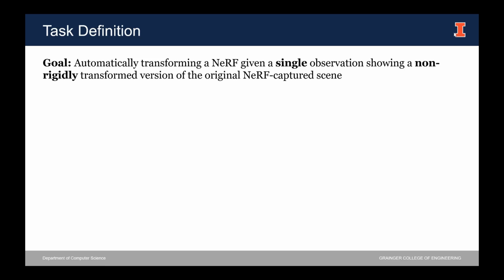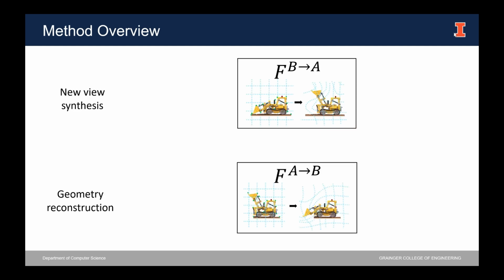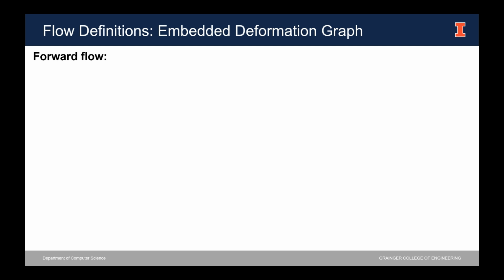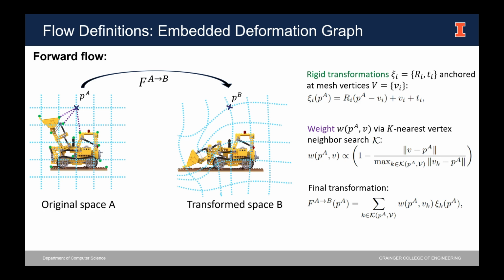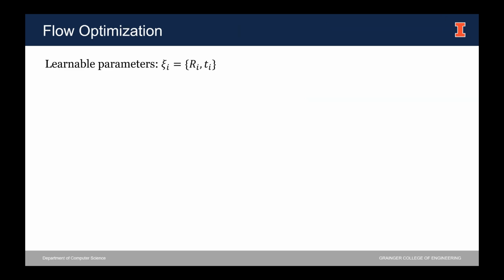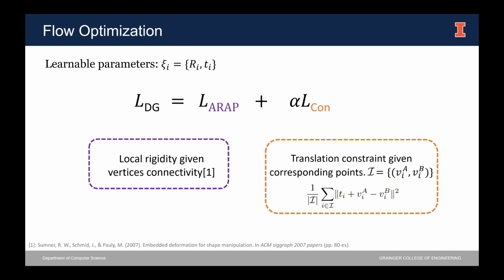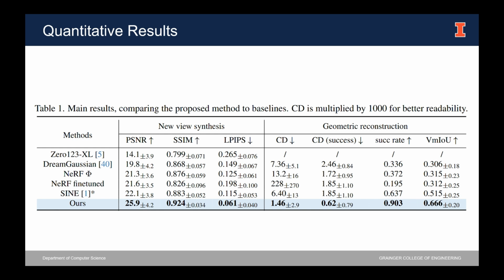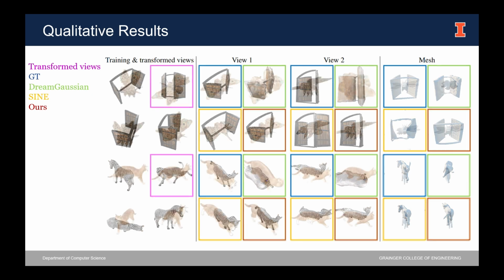NeRFDeformer: NeRF Transformation from a Single View via 3D Scene Flows [CVPR version]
CVPR 2024